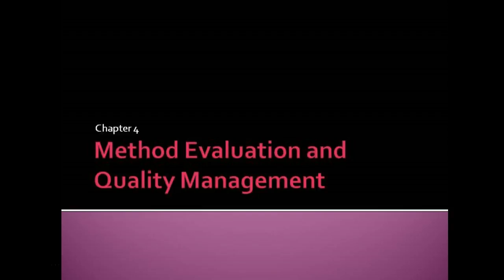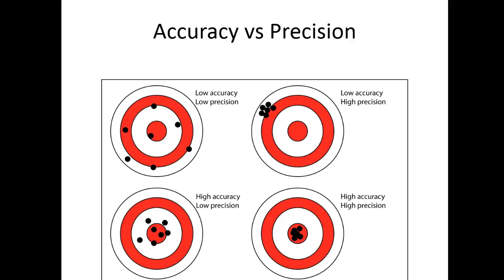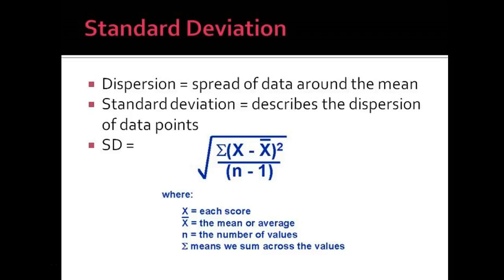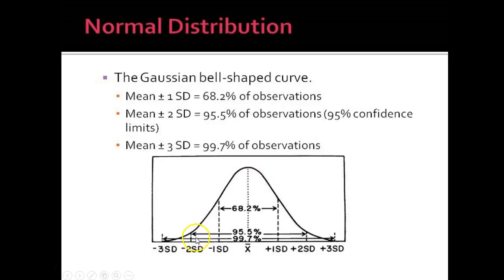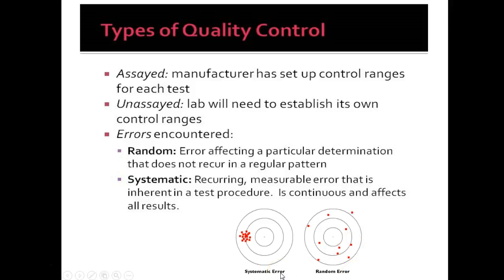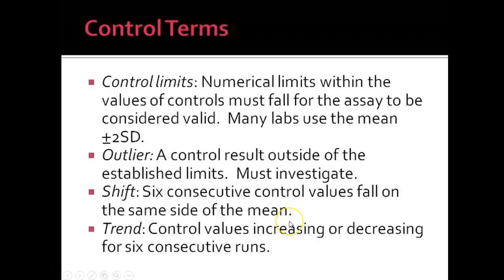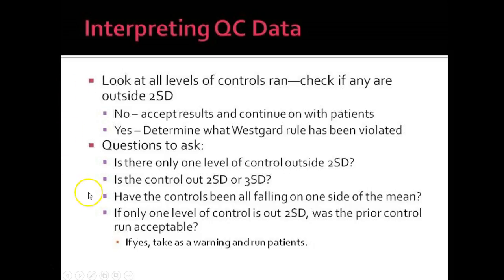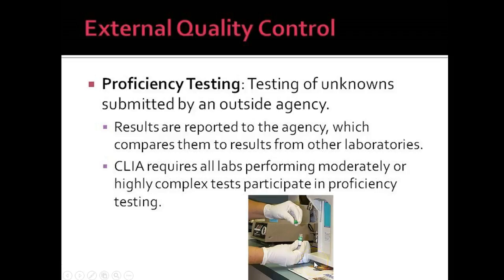Intro to chemistry Module 10 QC